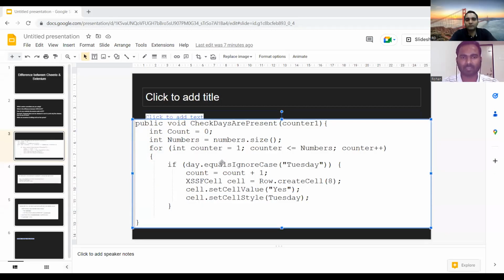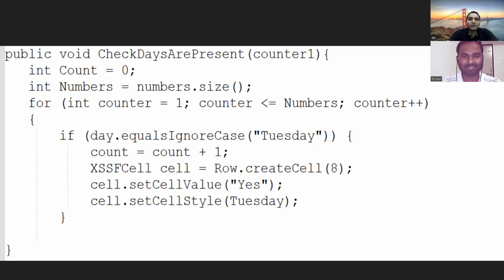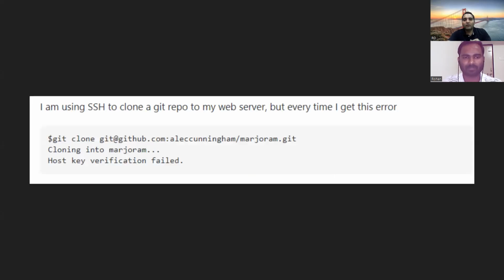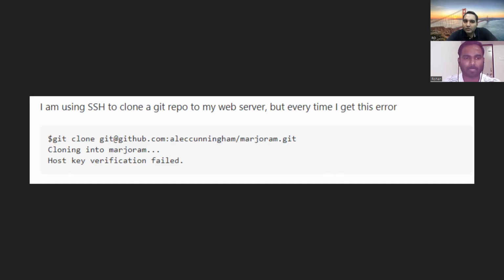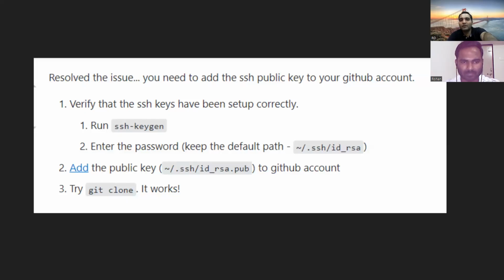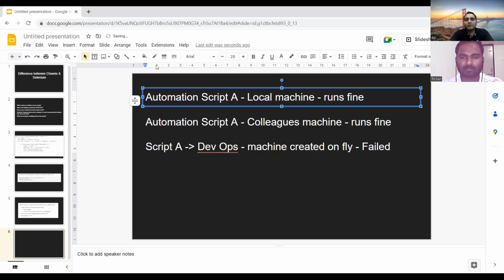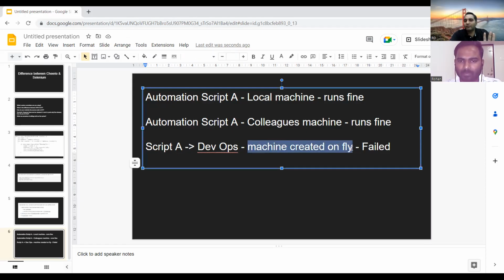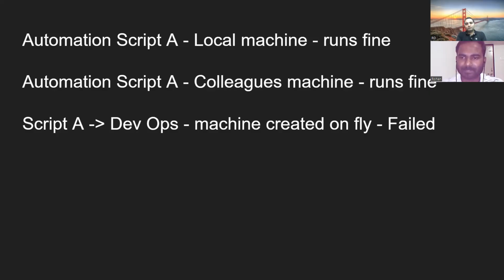Bank Of America Testing Interview Experience | Real Time Interview Questions and Answers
Bank Of America Automation Testing Interview Experience | Real Time Interview Questions and Answers
Accenture Automation Testing Interview Experience | Real Time Interview Questions and Answers
This video contains Java interview questions, Selenium interview questions, TestNG interview questions and Database interview questions, Rest API interview questions, Manual Testing interview questions that were asked as part of TCS Interview Process.

Introduce yourself"
explain framework
what is Maven?
diff btw assert and verify
types of locators
which is best CSS selector or XPATH?
selenium components
selenese and types of selenese?
What are diff types of test automation frameworks?
limitations of selenium?
can we test captch and barcode reader using selenium?
types of waits?
if I have to mention specific condition like element to be clickable or element to be visible. which wait will we use?
Do yoou have any idea on Jenkins?
Do you have any idea on appium?
What is project structure in eclipse?
Diff btw thread.sleep and setspeed()?
Agile methodolgy?
3-5-3 structure? 3 roles, 5 events and 3 artifacts
diff btw close and quit
diff methds in navigate: to, forward, back, refresh
diff btw driver.navigate and driver.get
Can selenium handle windows based popups?
diff btw absolute and relative xpath?
syntax of relatvie xpath
diff types of exceptions in selenium?
diff btw getwndowhandle and getwindowhandles?
wat is object repo?
diff test case design techniques?

what is data driven, keyword driven? diff?
Alternative way to send keys in selenium?

This Video is helpful for people who are looking for :

Bank Of America interview questions and answers for freshers